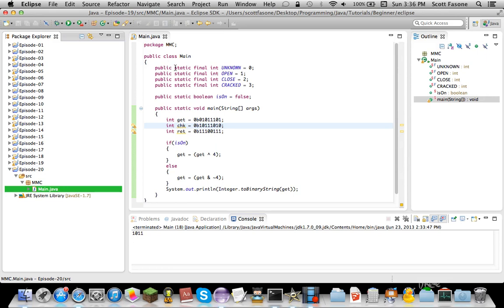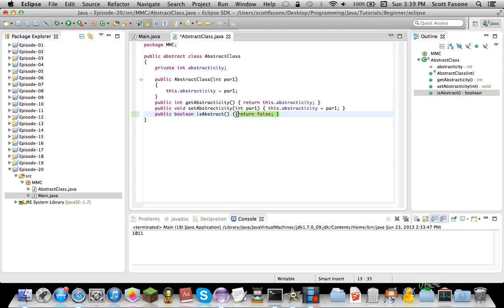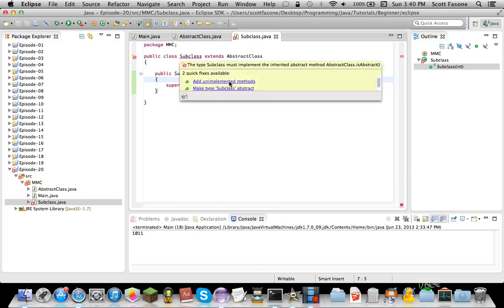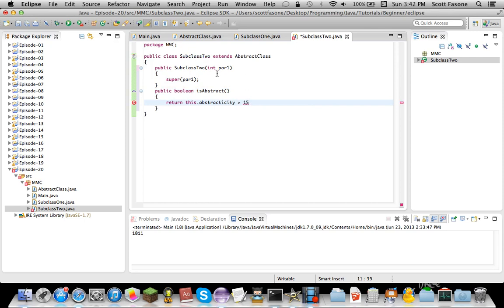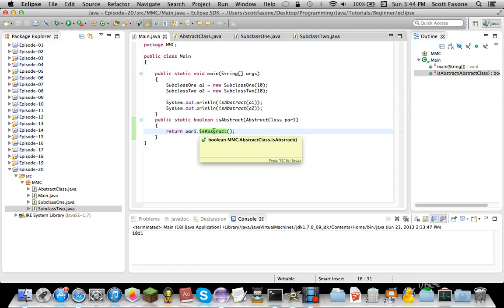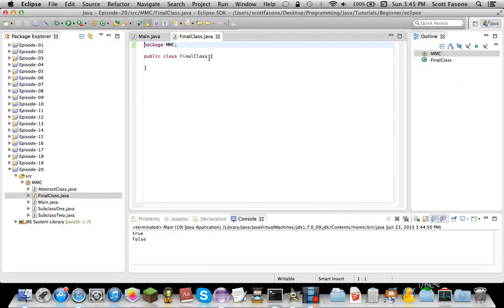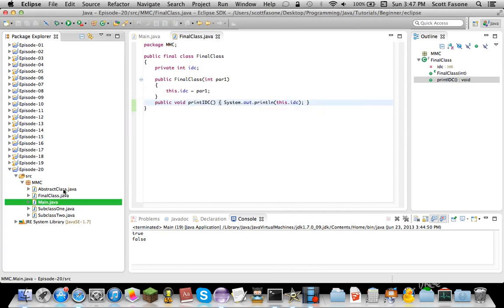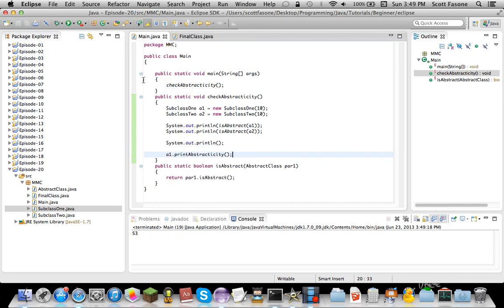Java Tutorials: Episode 20 - Abstract/Final Classes and Methods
Twentieth episode of my programming series dedicated to teaching you Java!We focus on some classes and methods today, exploring how to make them abstract and final, and figuring out just what that means.